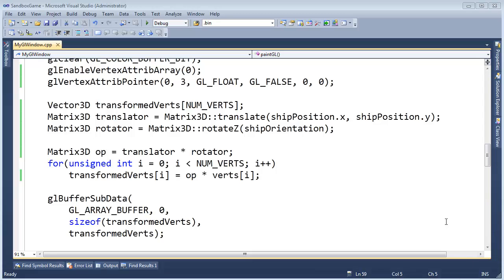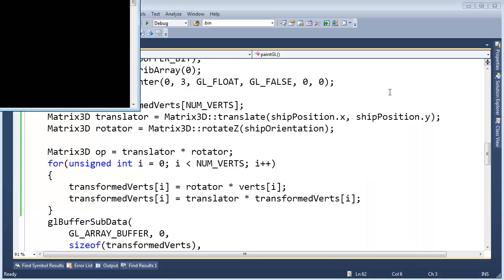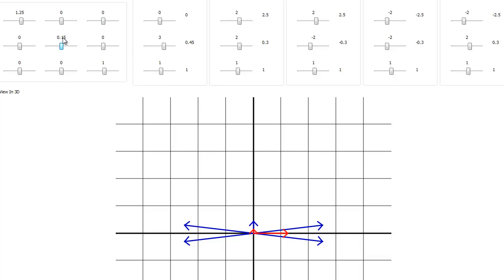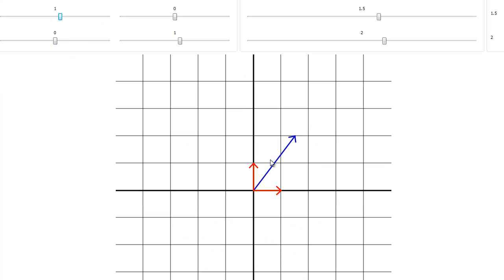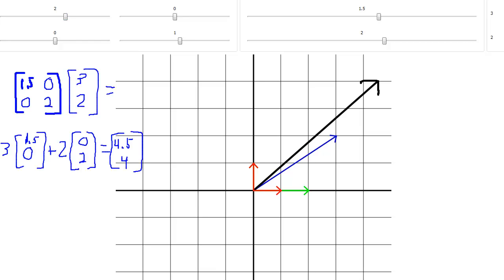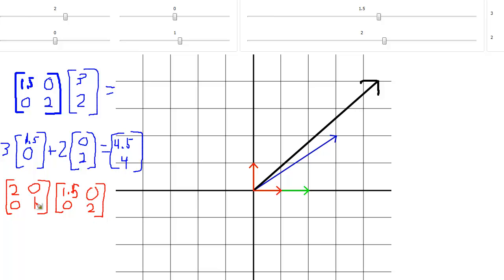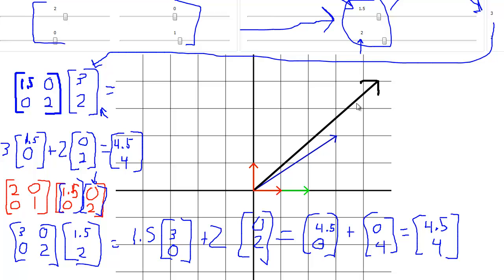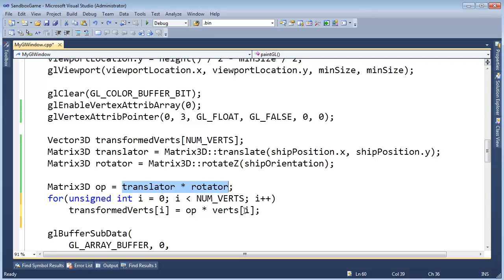Combining Transformations into One Matrix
Jamie King showing why/how you can combine several transformations into a single matrix.